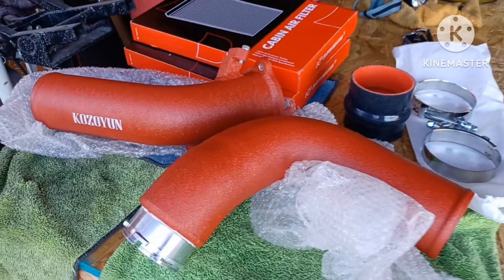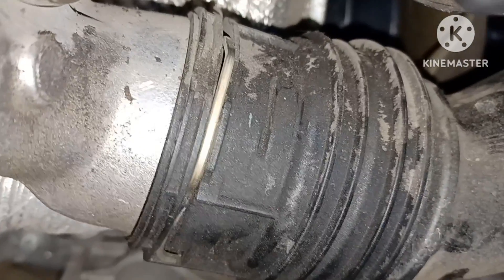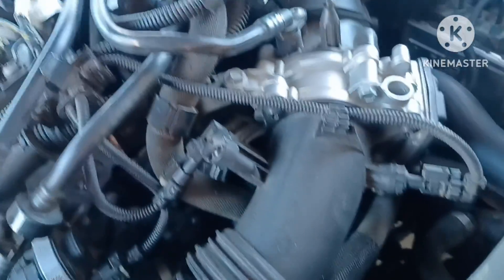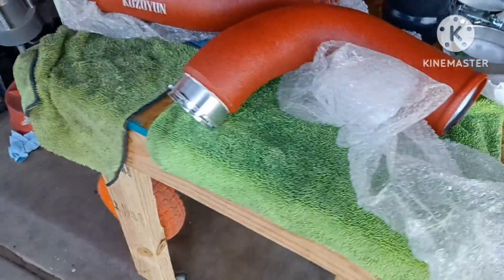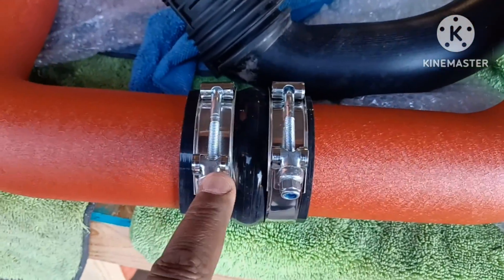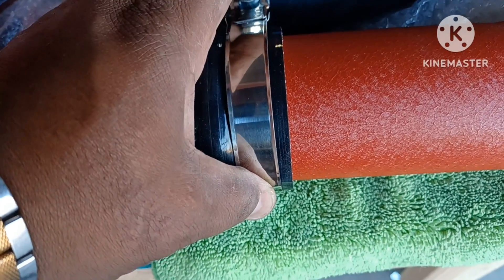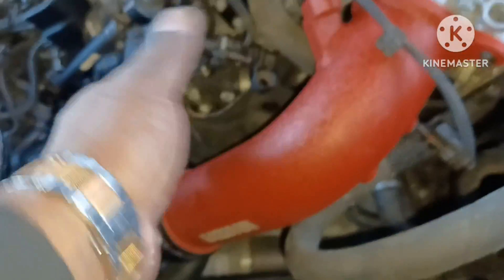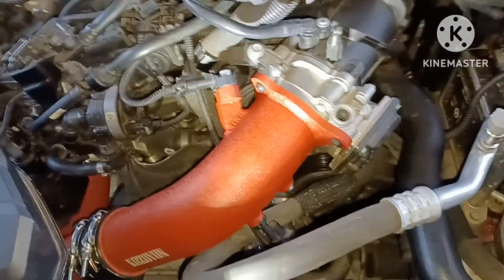BMW performance upgrade to aluminum charge pipe | 2019 BMW B48 330i G20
One of the easiest BMW 330i mods/upgrades you may ever do!  Difficulty Scale of 1 to 10: maybe a 2

As you increase boost it becomes more and more likely your charge pipe will let go. Once you push beyond ~20psi it often becomes a matter of when the charge pipe fails, rather than if. Upgraded charge pipes also generally offer 1/8″ MPT bungs for meth injection.

The charge pipe is a part of a turbocharged BMW's intake system that connects the intercooler to the intake. It is responsible for carrying charge air or boosted air to the engine. BMW's engine uses a plastic charge pipe that is prone to cracking and popping off at higher than stock boost levels, which is why we replace with this ALUMINUM charge pipe. The intercooler must cool the hot turbo gasses before recirculating them into the BMW's intake system.